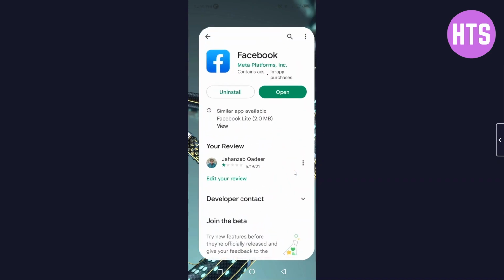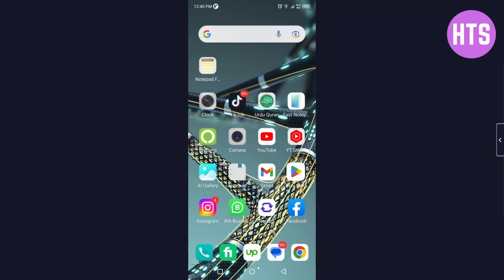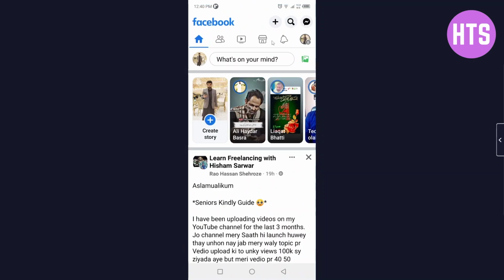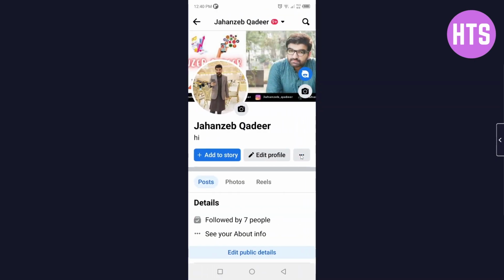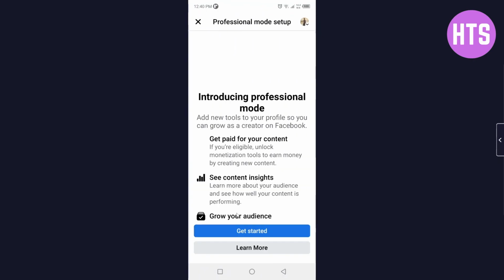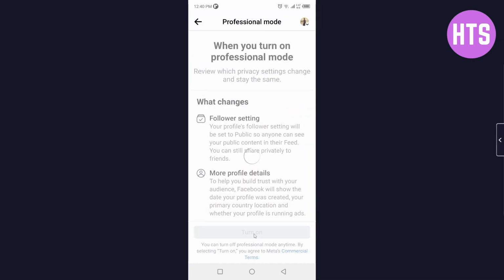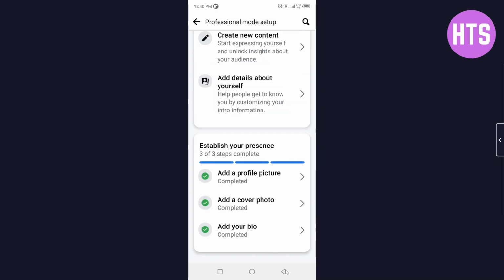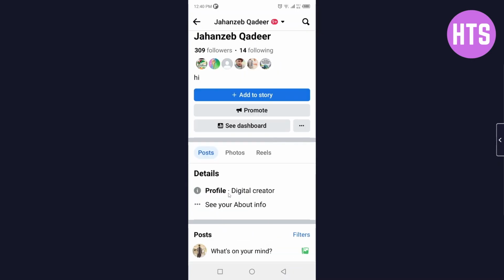How to become a digital creator on Facebook || Professional mode 2023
Are you passionate about creating digital content and want to share it with the world? Look no further! In this tutorial, we will guide you through the process of becoming a digital creator on Facebook. From setting up your profile to creating engaging content, we've got you covered!